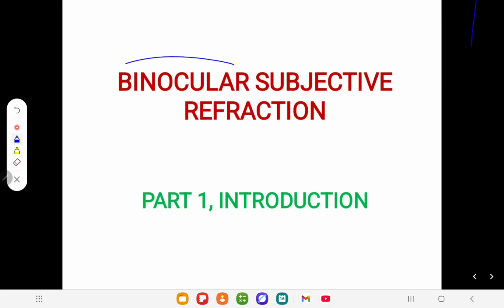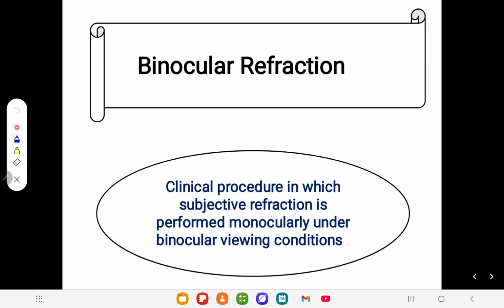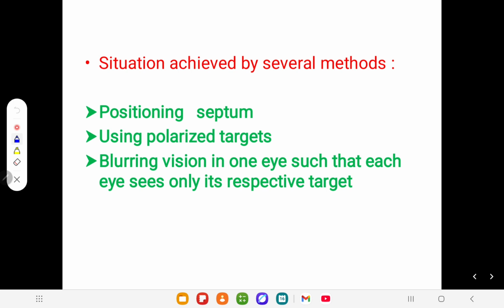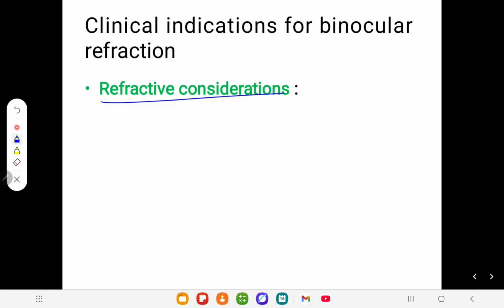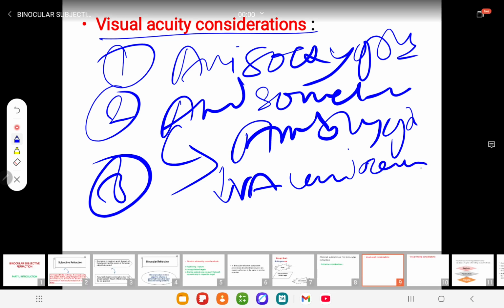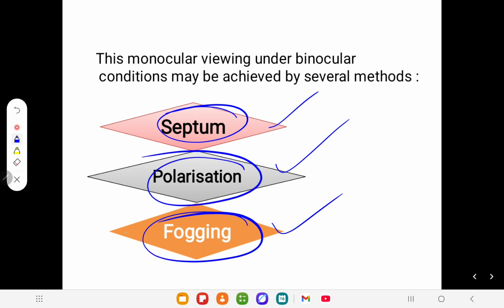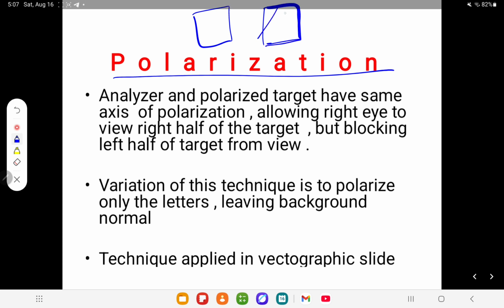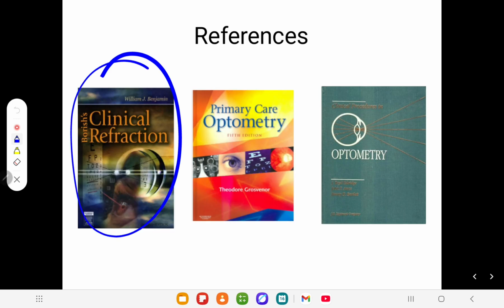Binocular subjective refraction part 1: Introduction and different techniques